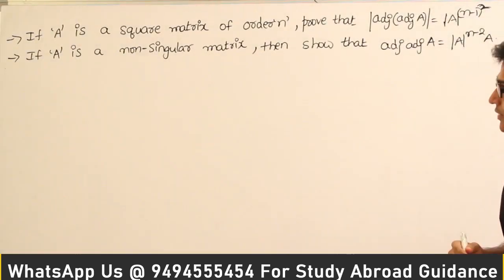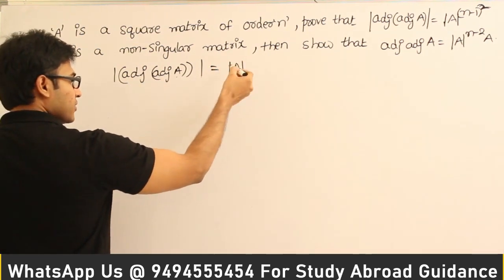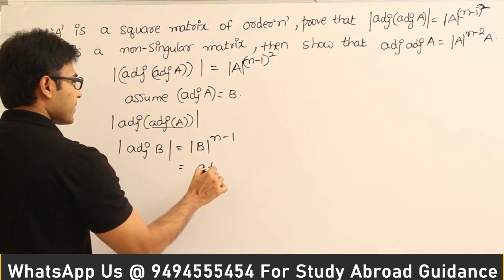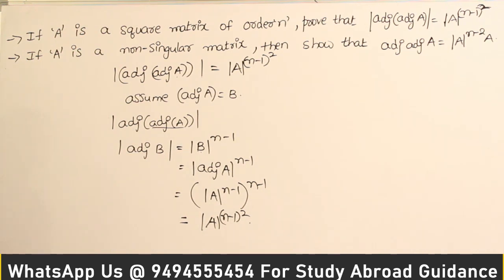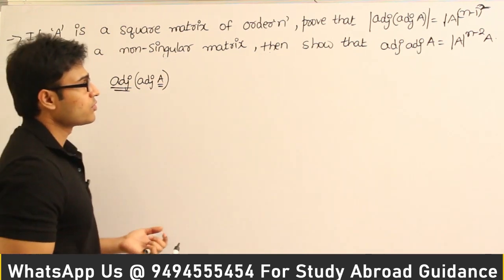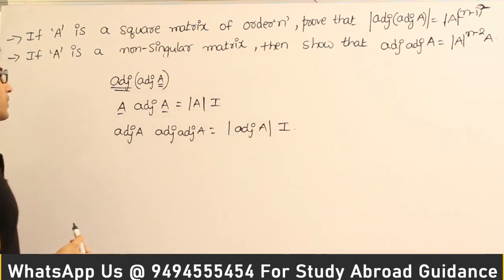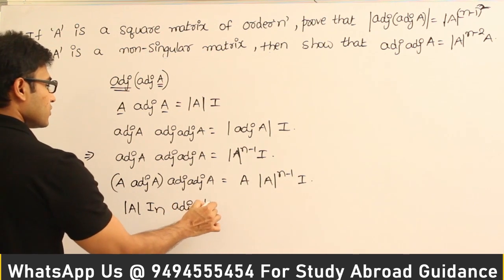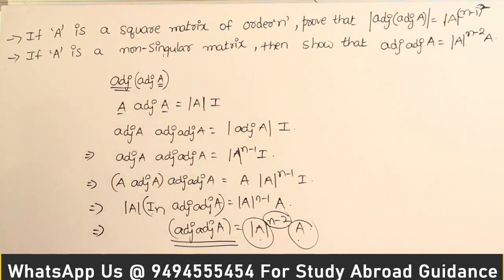EM | Linear Algebra | Inverse | Example 8 | Ravindrababu Ravula | Free GATE CS Classes